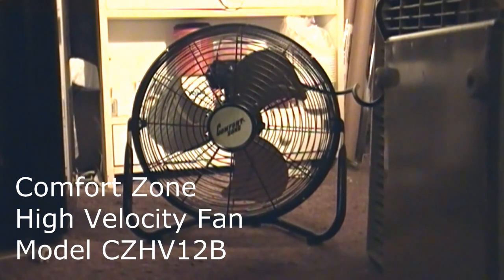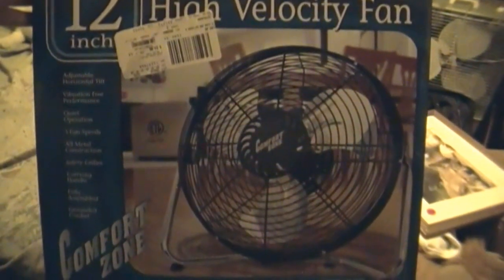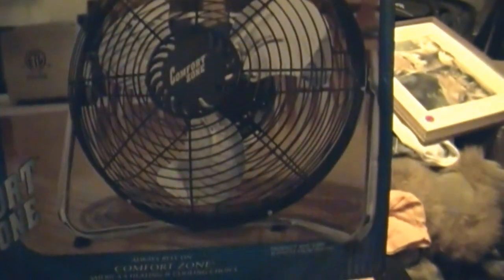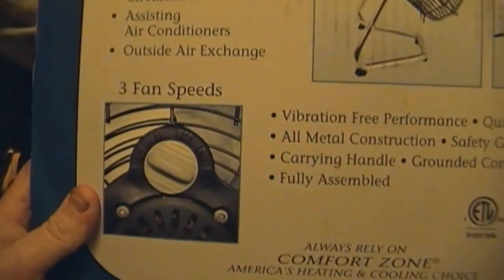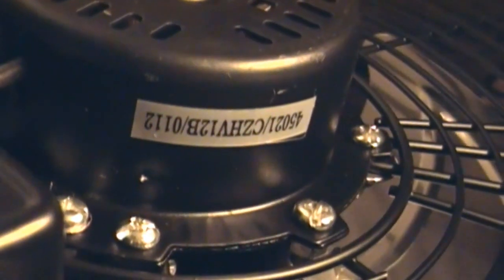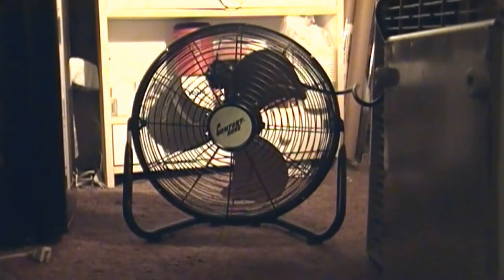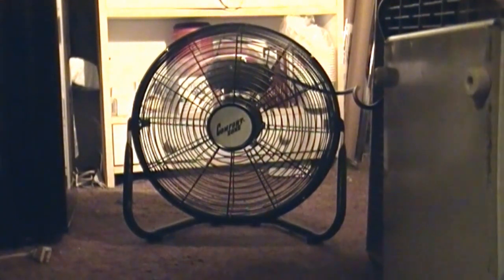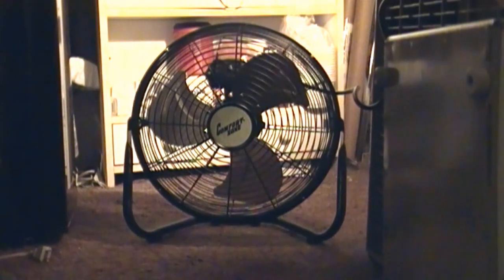A Comfort Zone Fan Model CZHV12B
Purchased 28 July 2012.
Filmed 29 July 2012.